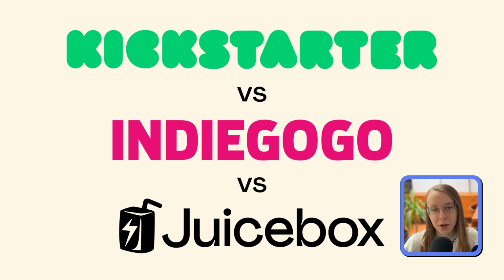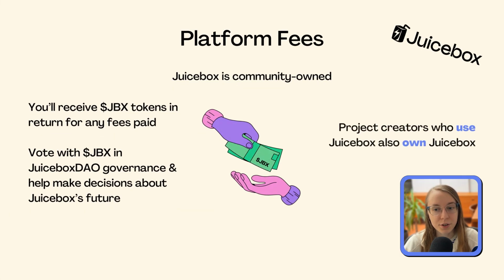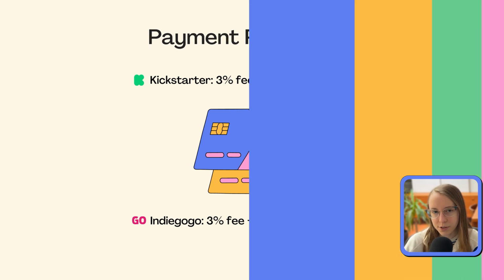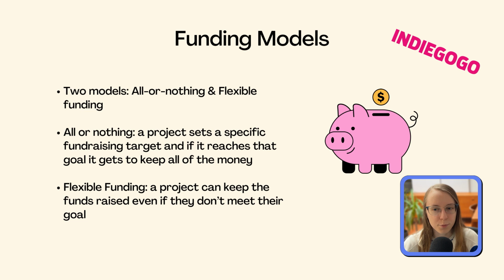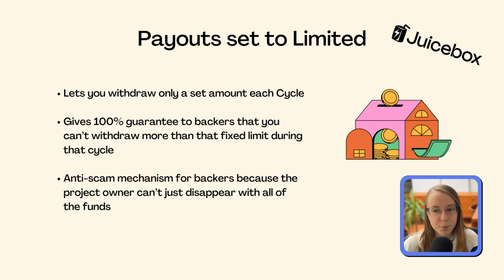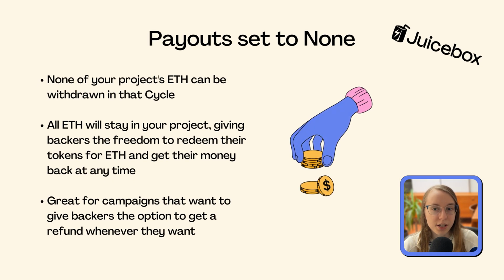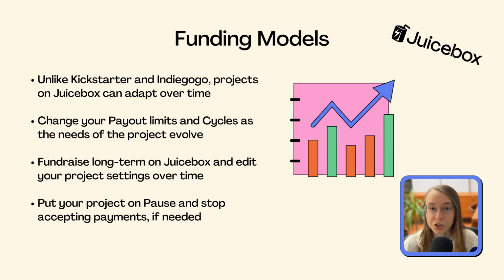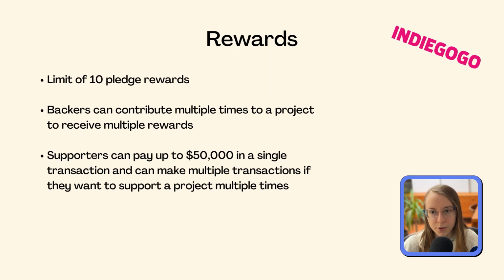Kickstarter vs Indiegogo vs Juicebox: how crypto crowdfunding can help boost your compaign (2023)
In this follow-up to our Juicebox for Fundraising video we dive into a comparison between Kickstarter, Indiegogo, and Juicebox. This in-depth comparison will cover platform fees, payment processing, funding models, rewards, global reach, payout time, and customization. Towards the end we also dive into what makes Juicebox different and how it can be used to help boost a campaign on Kickstarter or Indiegogo.

*Chapters:*
00:00:00 Intro
00:00:33 Platform Fees
00:01:35 Payment Processing
00:02:25 Funding Models
00:05:52 Rewards
00:07:51 Global Reach
00:08:28 Payout Time
00:09:15 Customization
00:10:04 What makes Juicebox different
00:10:47 Combining Kickstarter/Indiegogo with Juicebox
00:11:08 Wrap-up